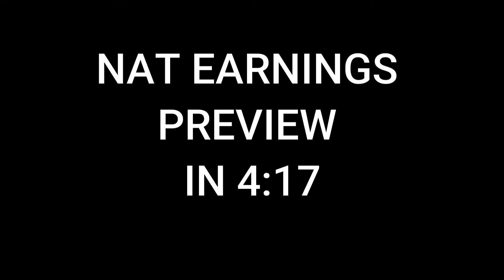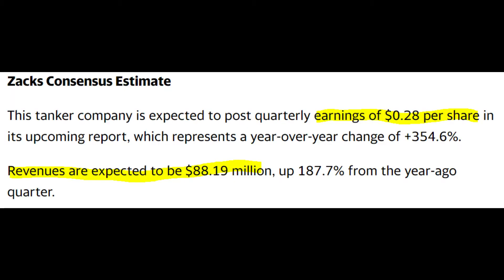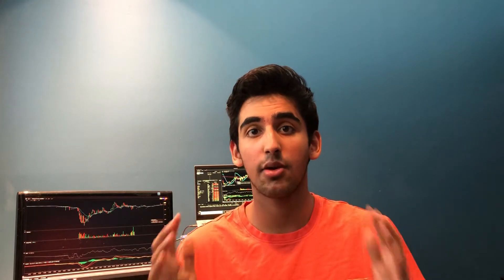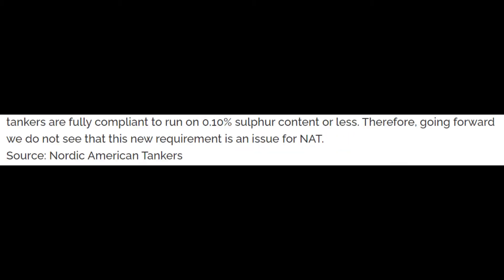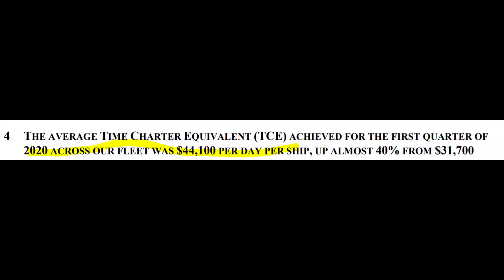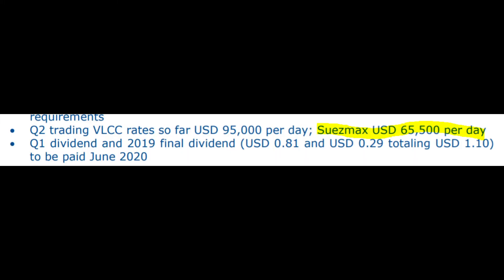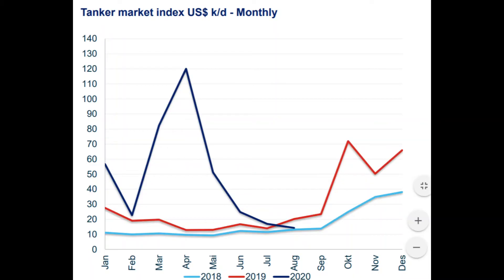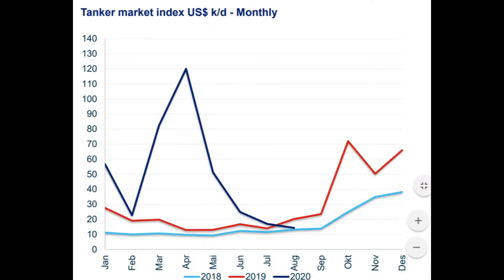NAT EARNINGS PREVIEW: KNOW THIS!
NAT reports earnings on August, 17 and I go over the things you should know before its earnings.

NAT stock has been on a tear as oil tanker stocks have seen a surge in demand.